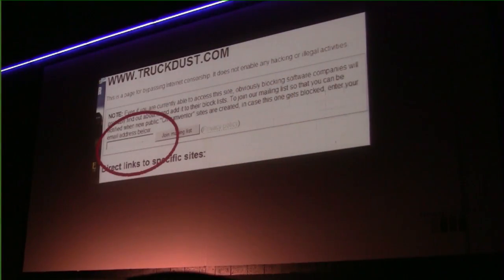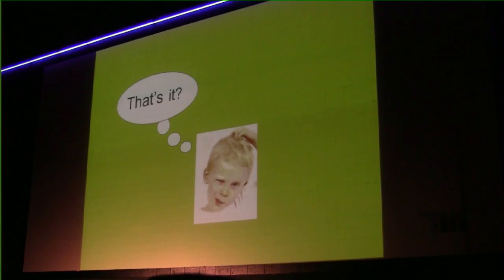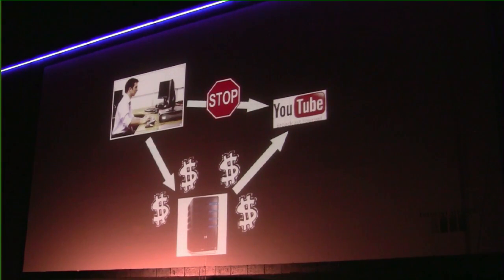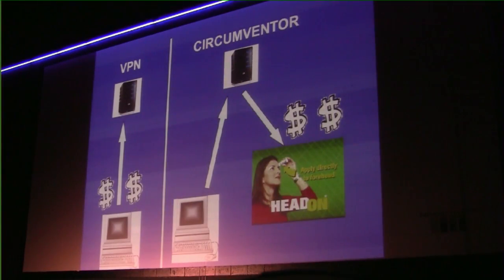Circumventing Internet Censorship Around the World - Bennett Haselton